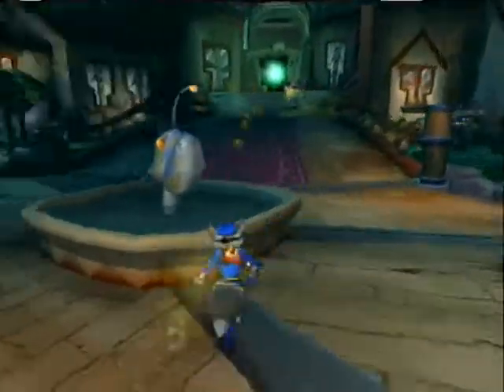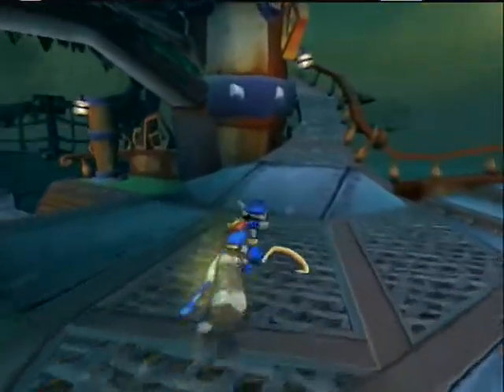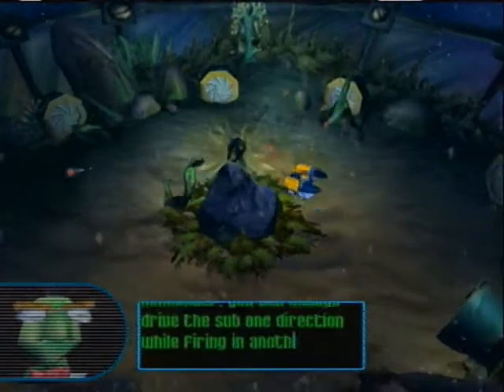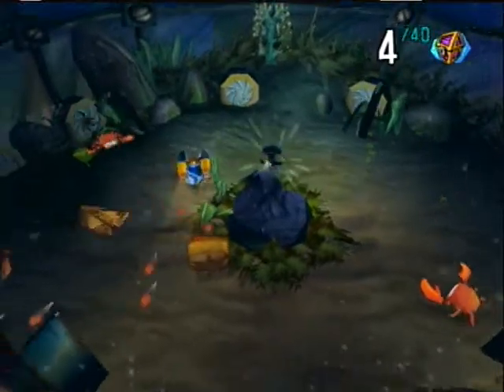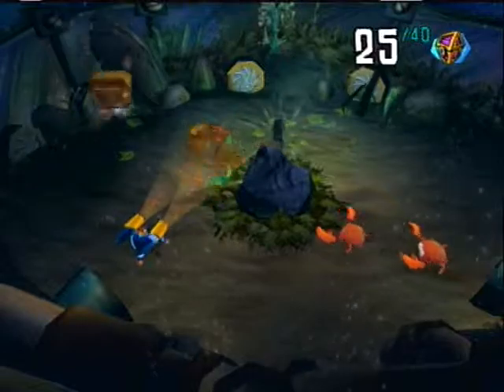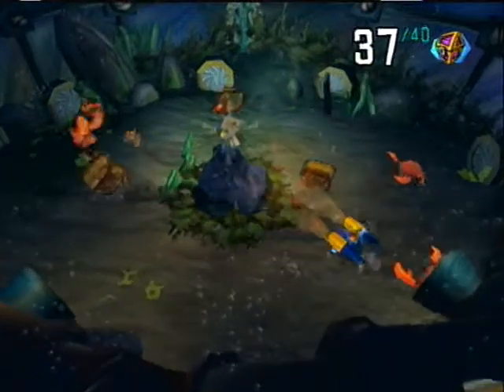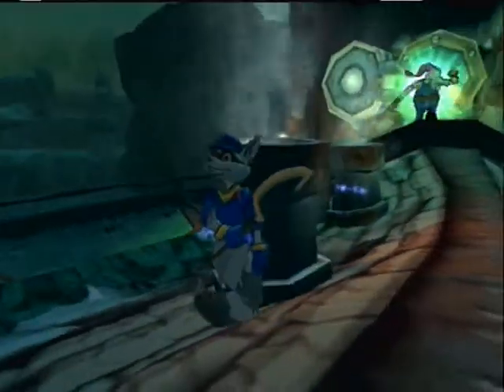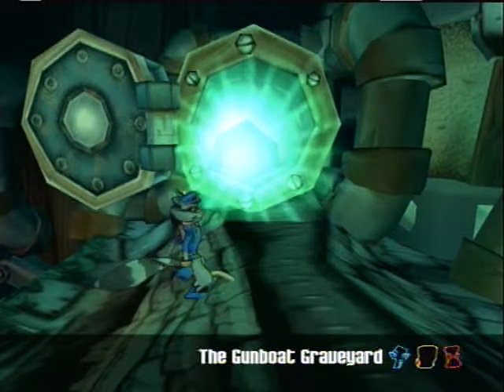Let's Pay Sly Cooper 1-6:treasure hunt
We take a min sub for a spin and decide that the crab population needed to be thinned a tiny bit so as we continue to line our pockets with loot we help out by providing dinner for other sea creatures as well. YAY CHARITY!